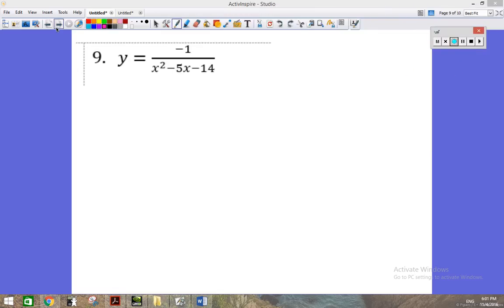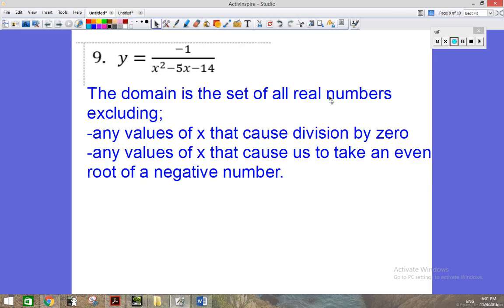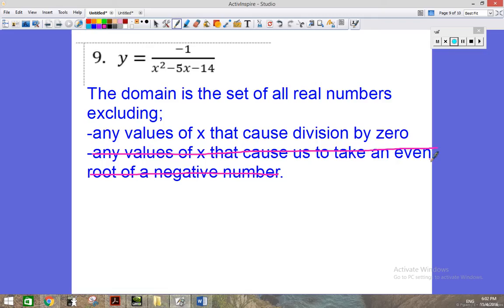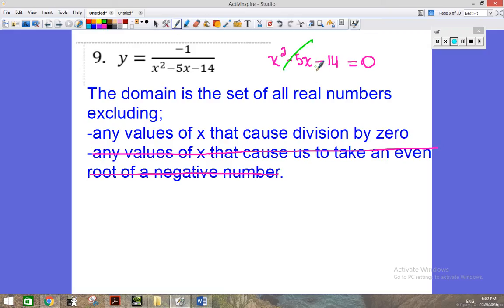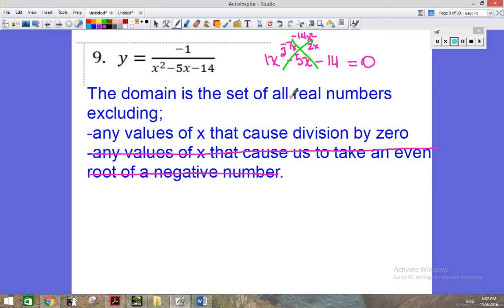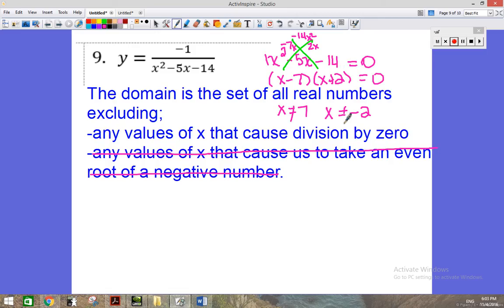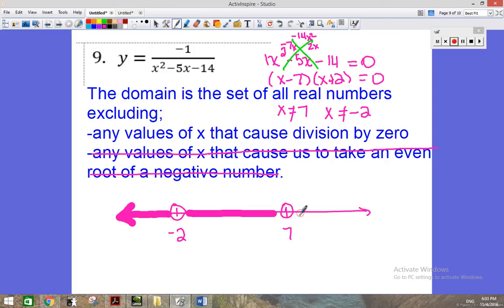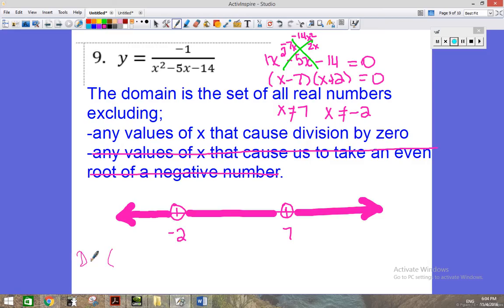CA Skill 3b Day 3 hw problem 9 solution